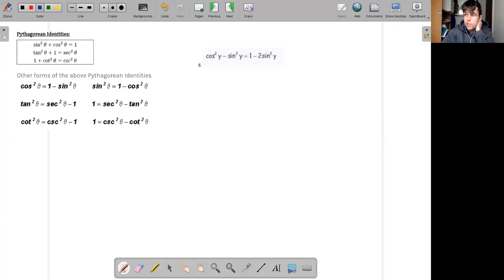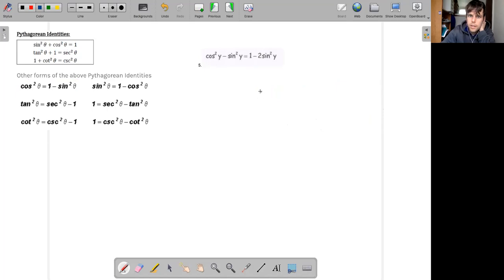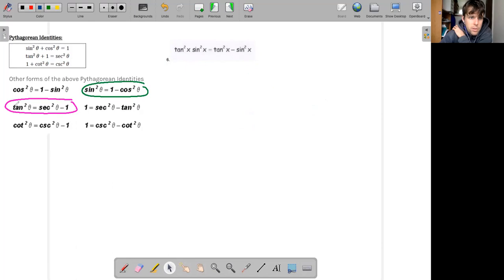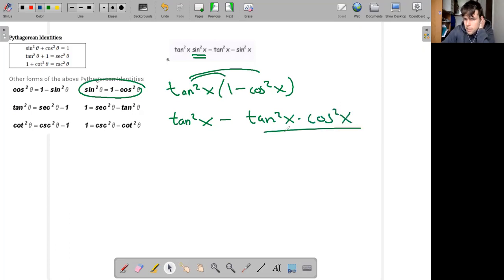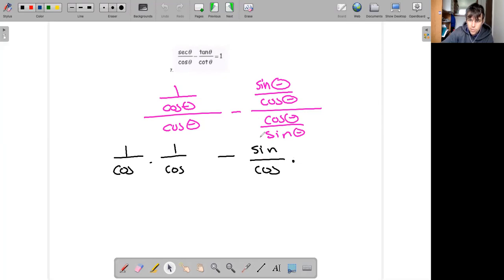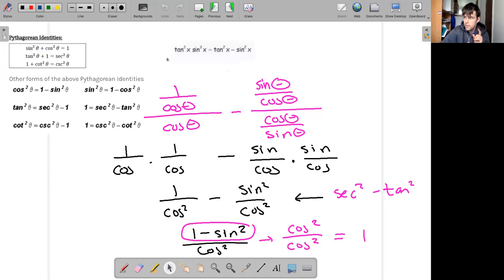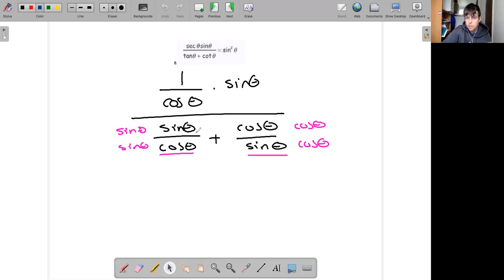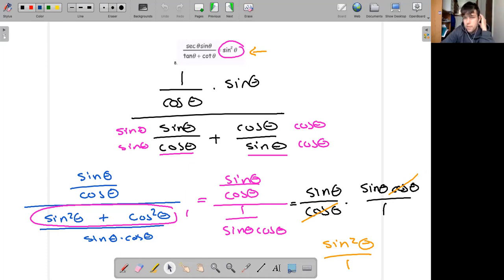4.1 Trig Identities WS #5-8